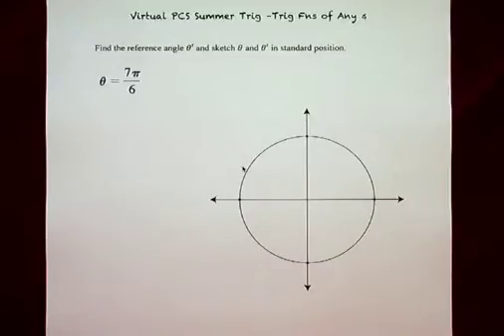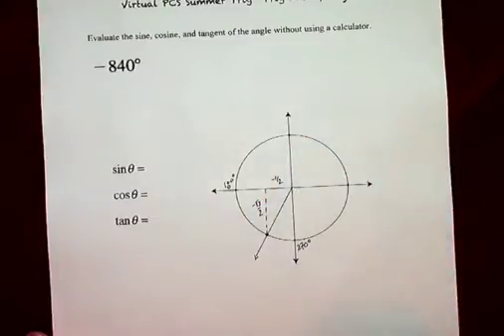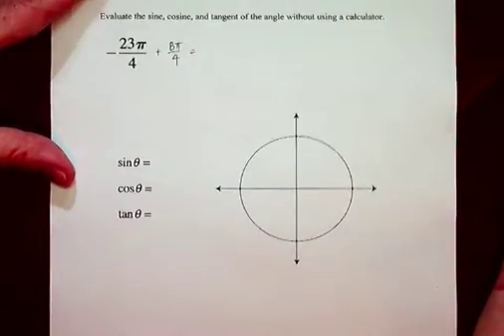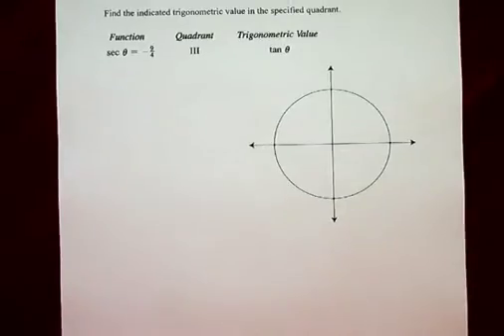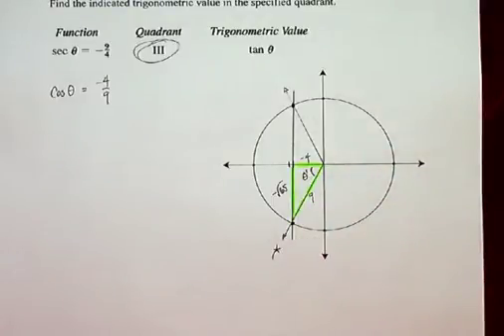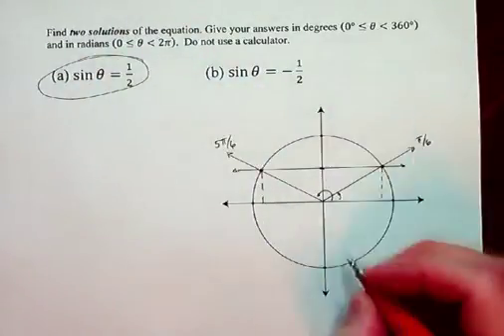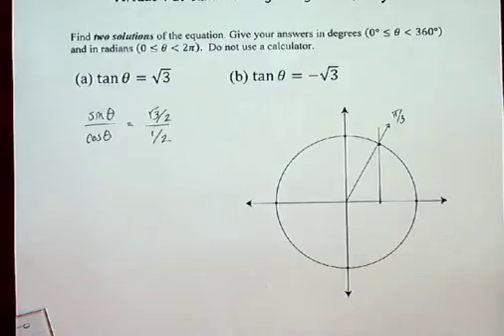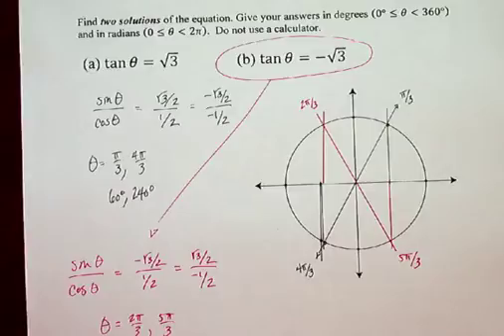Summer Trig - Trig Functions of Any Angle - Video 2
PCS Virtual Calculus - Summer Trig - Trig Functions of Any Angle